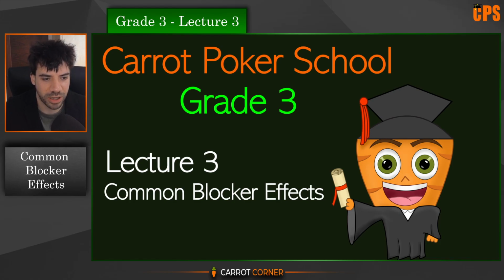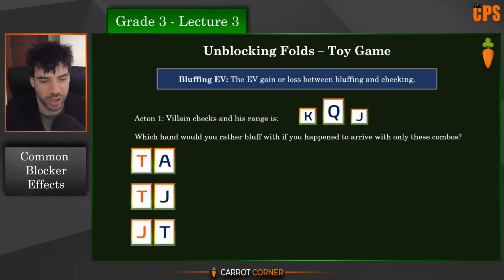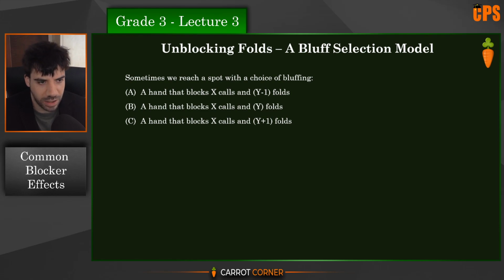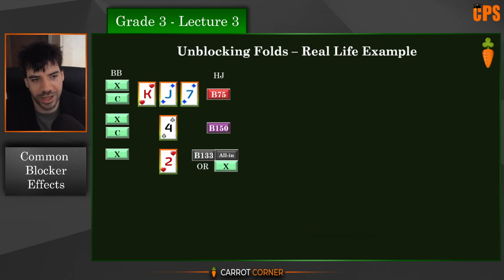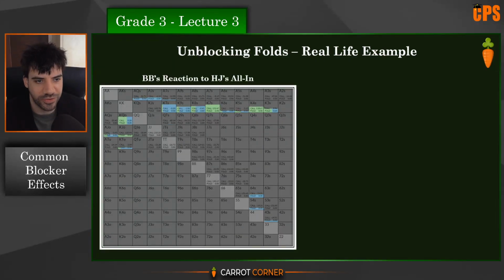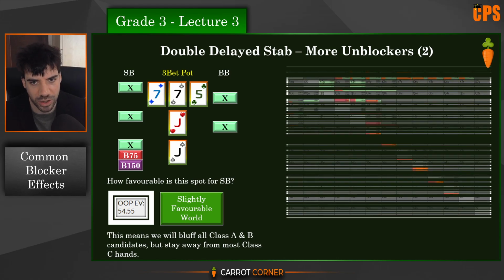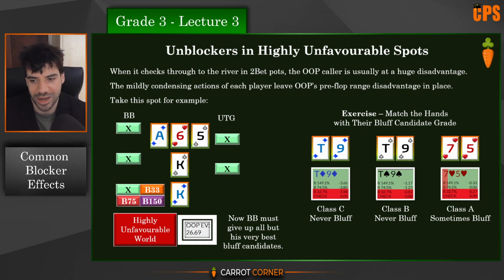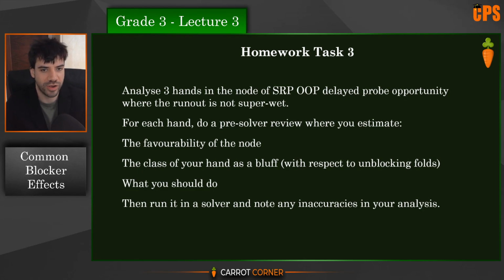Grade 3 Lecture 3